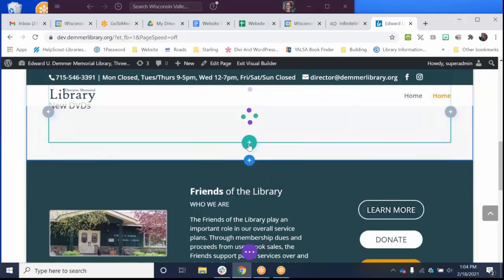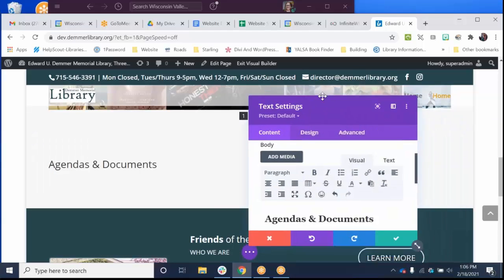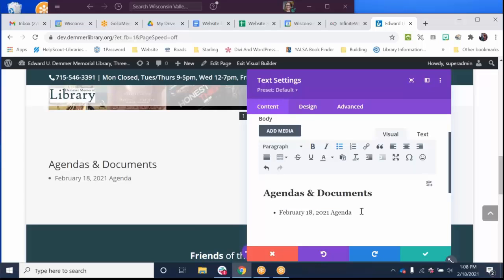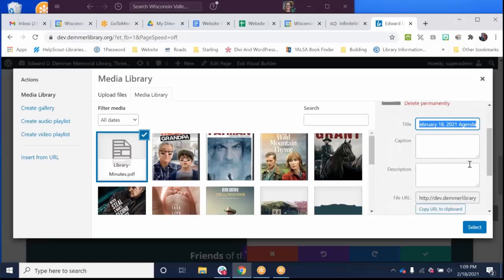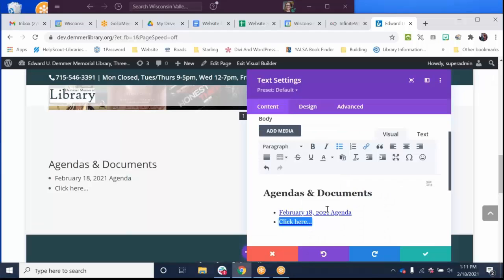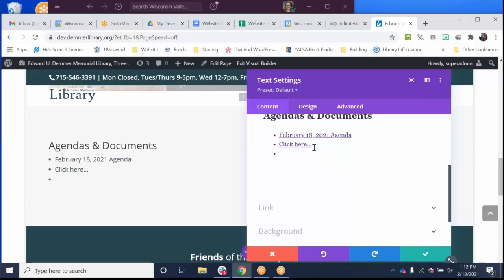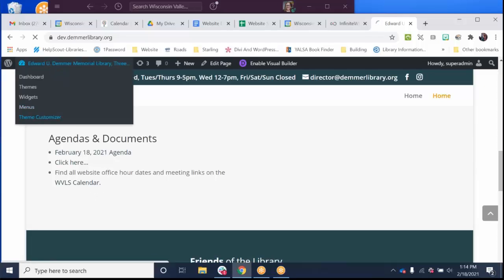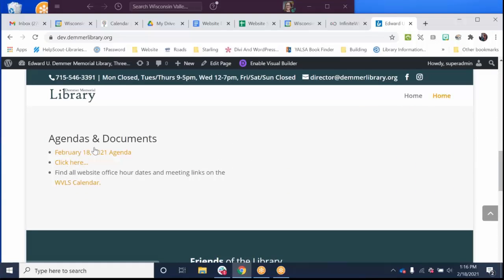Adding Linked Documents to your Webpage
Learn how to add agendas and meeting materials or any document to your website using the hyperlink method.